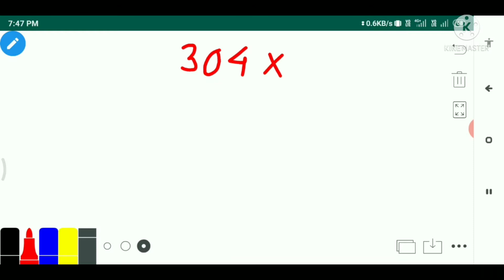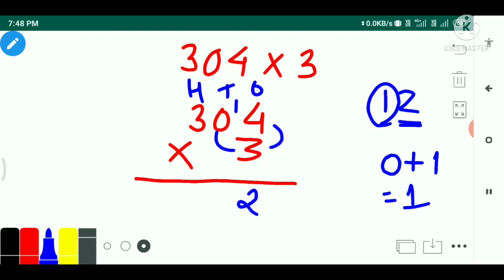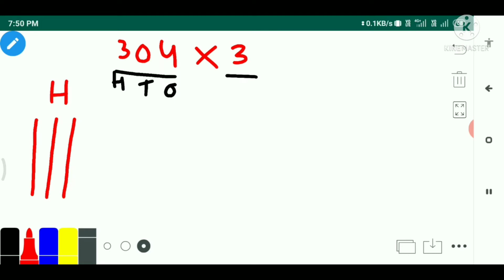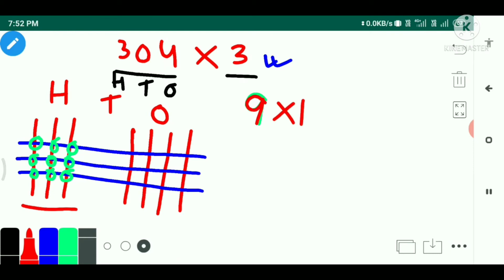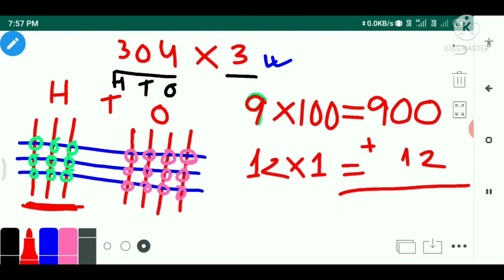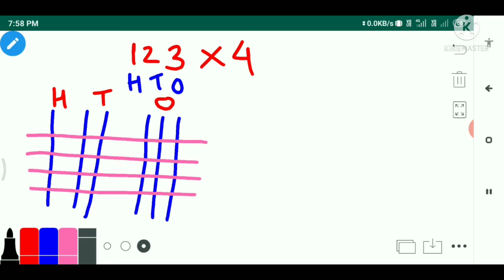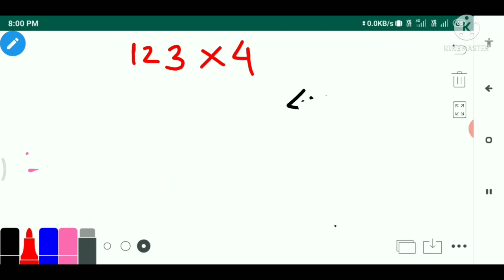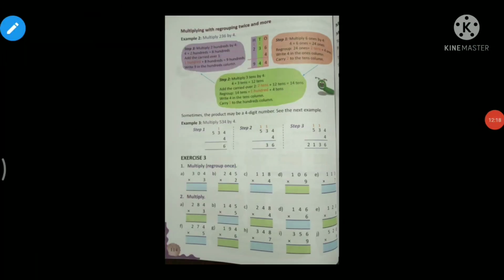Multiplication|Exercise-3|Multiply with Regrouping|Class-3